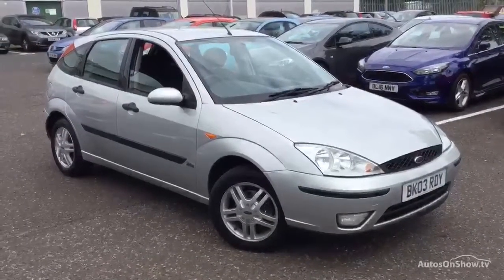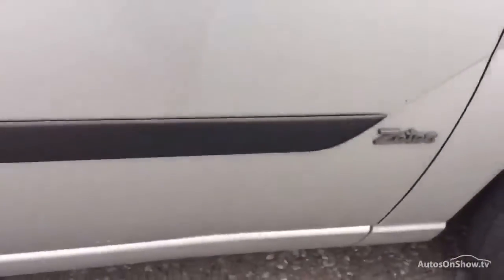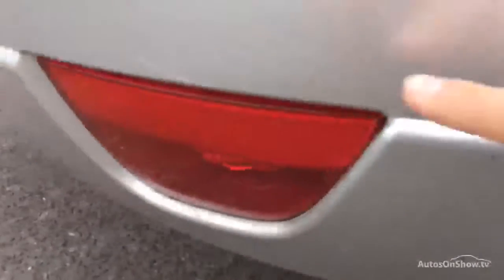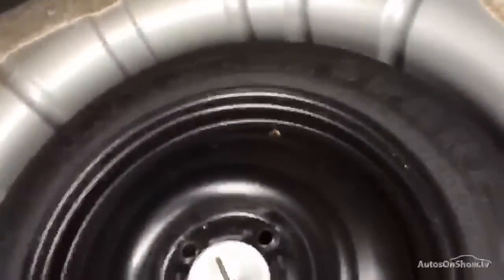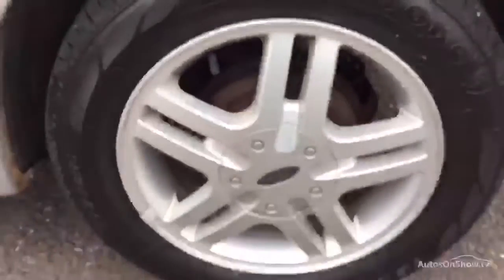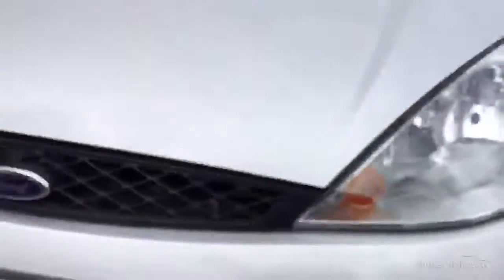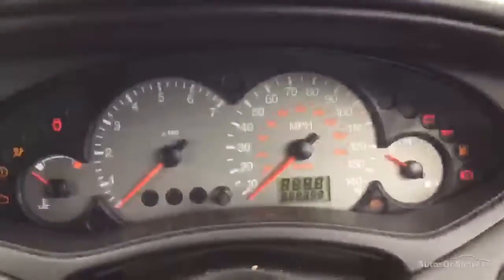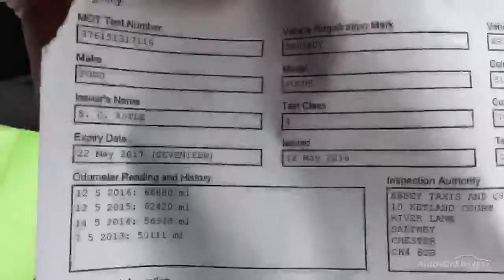FORD FOCUS ZETEC ALUMINIUM/SILVER 2003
2003 FORD FOCUS ZETEC HATCHBACK PETROL, in ALUMINIUM/SILVER